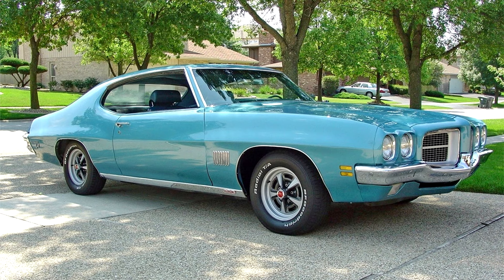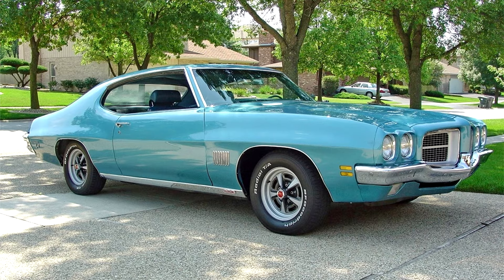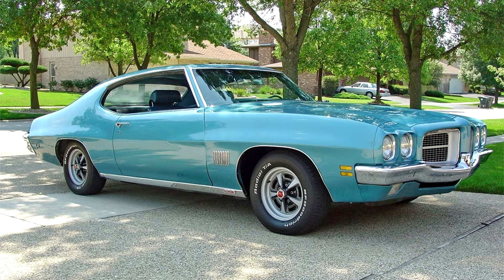Pontiac LeMans 1971